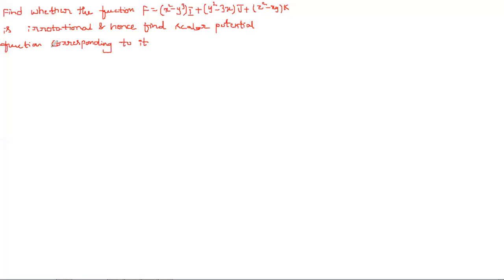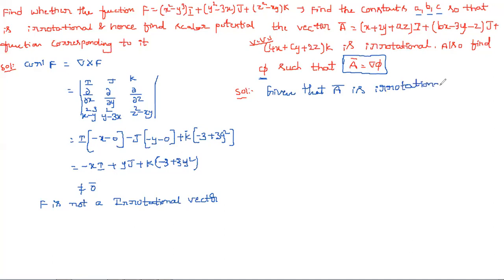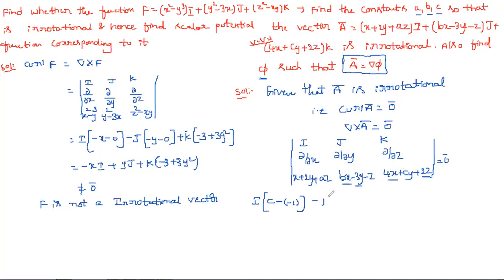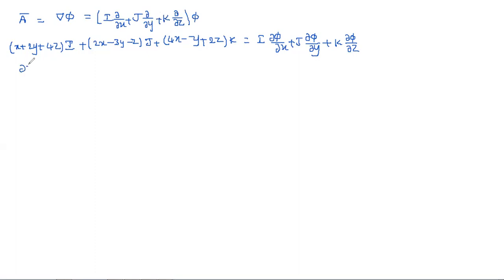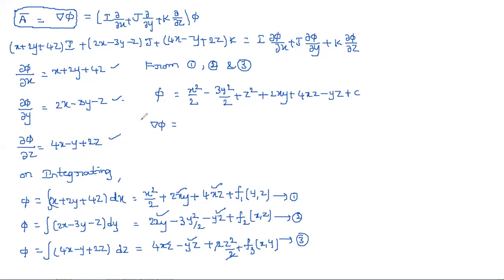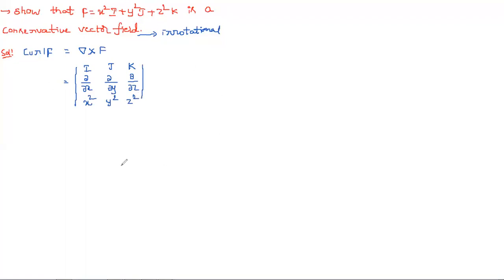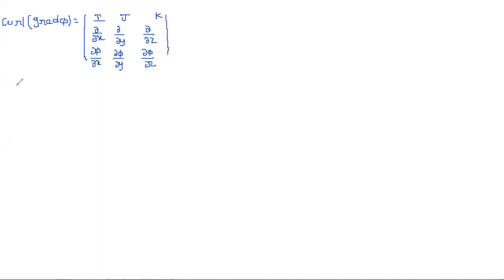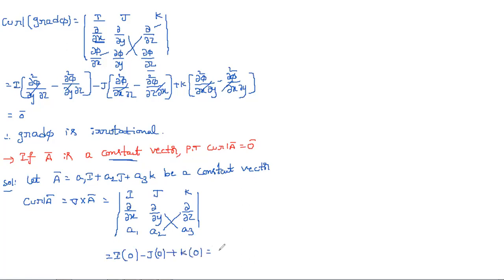problems on curl 2